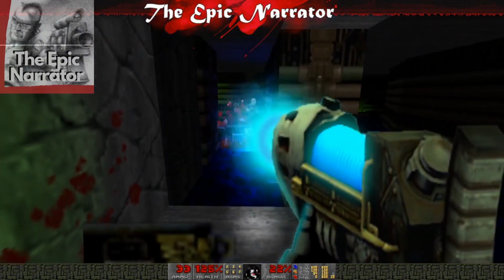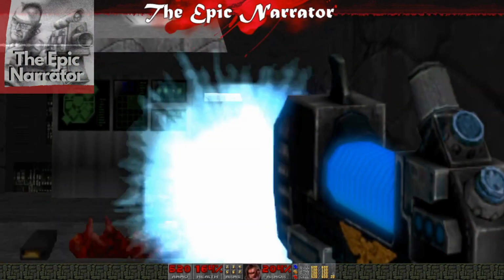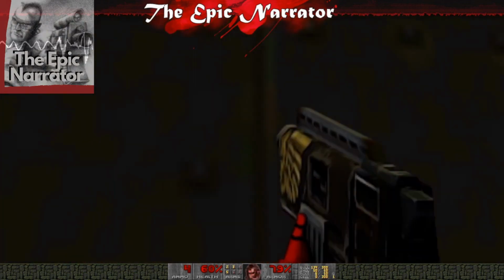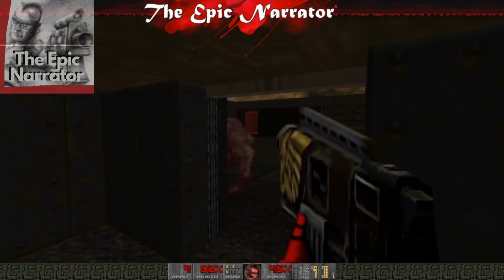40K DOOM ASTARTES MOD REVIEW - Warhammer 40K, Space Marines in Doom ! (does it deserve the hype?)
The Epic Narrator reviews Warhammer 40k Astartes mod for Doom. With all the hype about Astartes right now...time to download this mod? Of course it is, contact the chapters serfs you are going into battle space marine. This runs on GZ doom and uses Brutal Doom as a base. Game play footage, all weapons, where to download. All in this review.

Join me live on Twitch for painting and 40k gaming ! Ask me questions and hangout in real time.
Instagram for beautiful mini pics !
Discord to join the chapter and the most amazing 40k community on the internet.

Click the link below and use code GAR0301 for further benefits and offers.

Painting, how to, general hobby banter on Twitch

Check out some of my other Games Workshop / Warhammer 40,000 chats

 Mod created by "nekostuffing"

I could only get this mod to work with GZ Doom, not Zandronum.

Interesting how there are not many 40k mods around.

Link to the mod creator's youtube channel.

What do you think of Warhammer 40,000 Astartes Doom?

Why not join the chapter for more 40k reviews and lore?